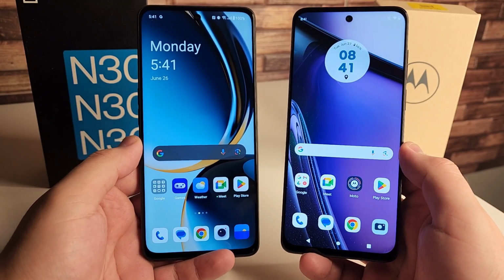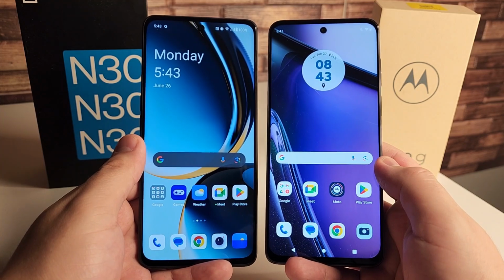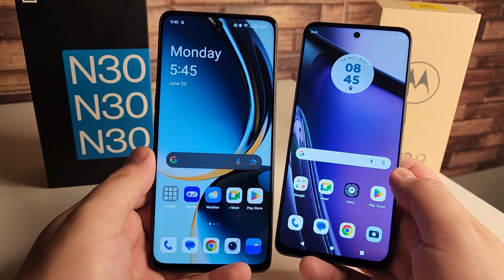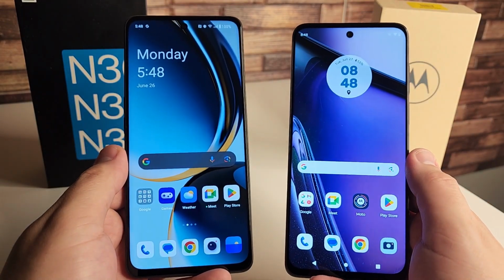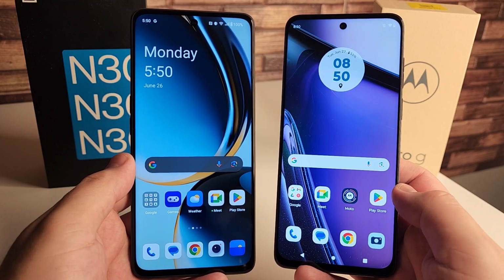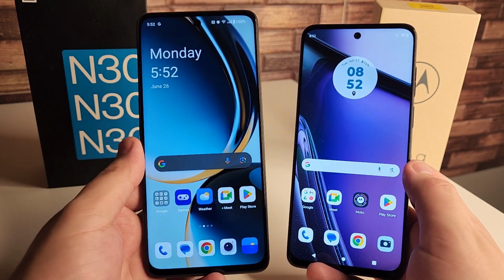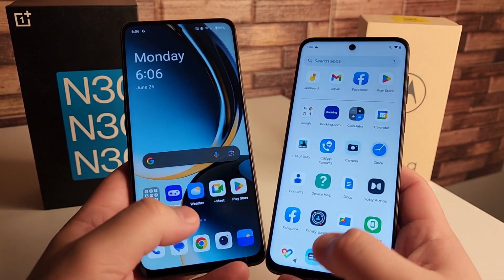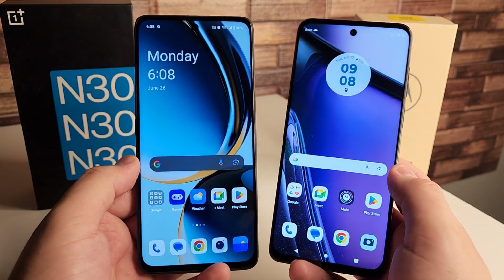Moto G Stylus 5G (2023) vs OnePlus Nord N30 | Which Is Better???